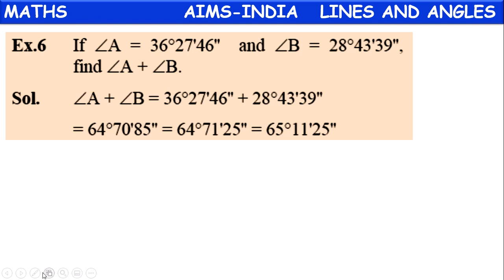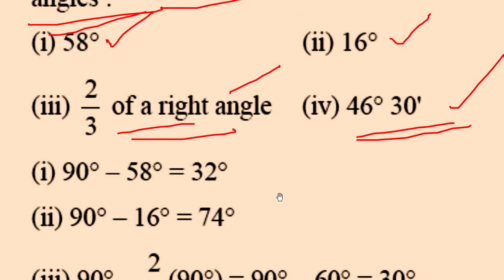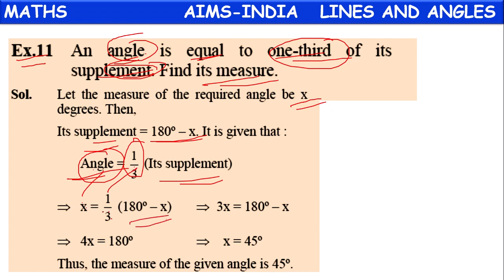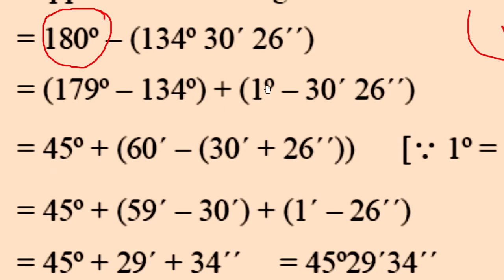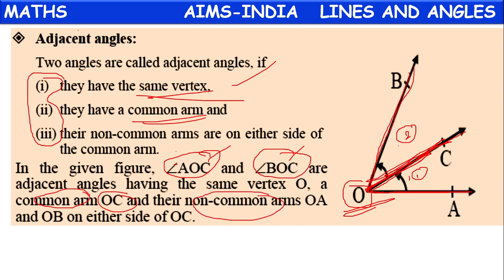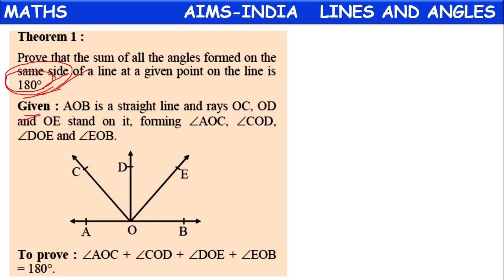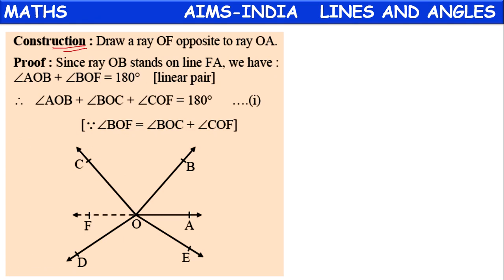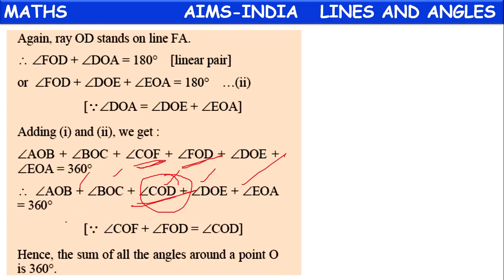9TH OLYMPIAD || MATHS || LINES AND ANGLES || PART 02